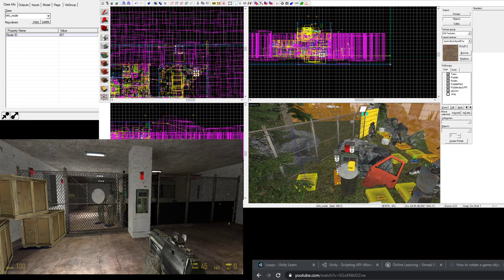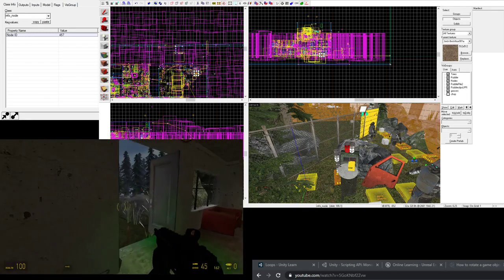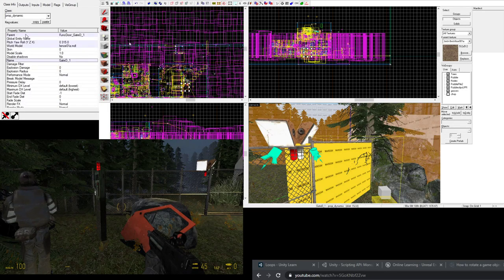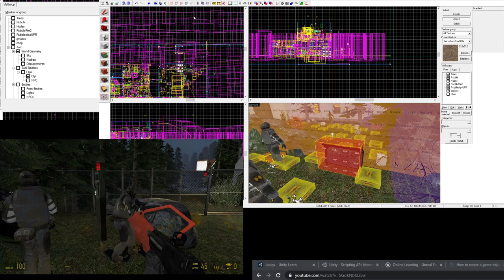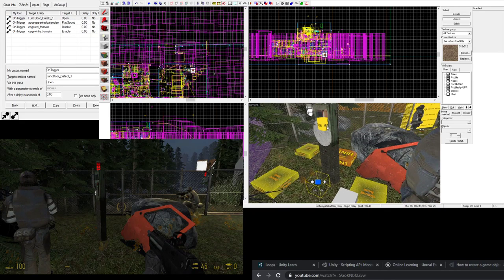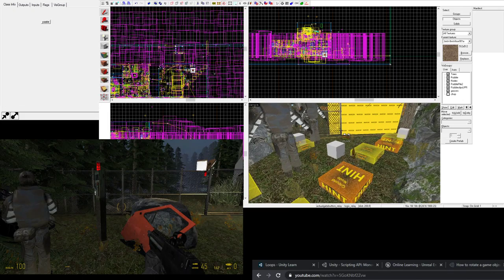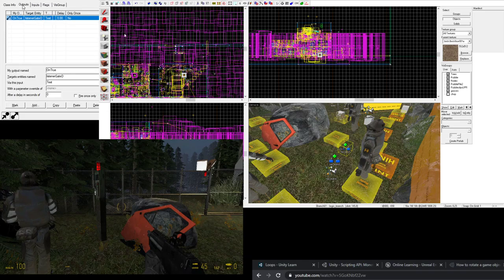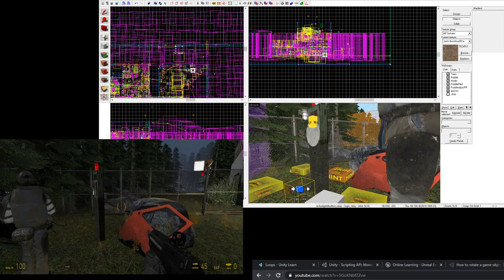Player Toggles Access in order to Enable a Useable Button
This tutorial was created because you cannot name bsp in Hammer, and buttons are BSP. I wanted to have button that was not immediately accessible to the player. This tutorial is my workaround to make that happen.